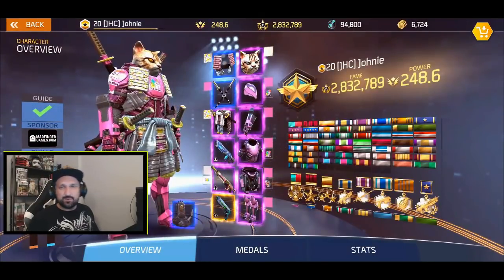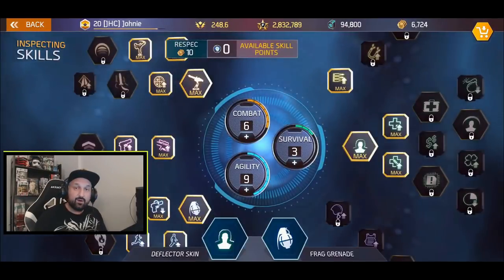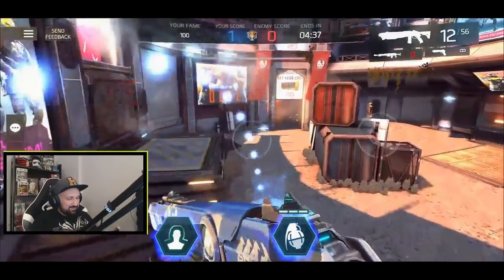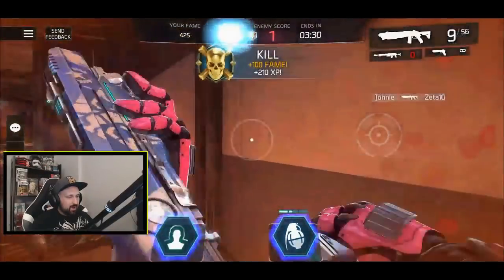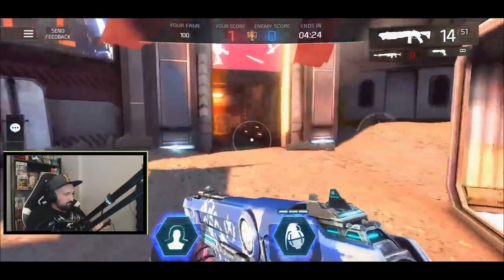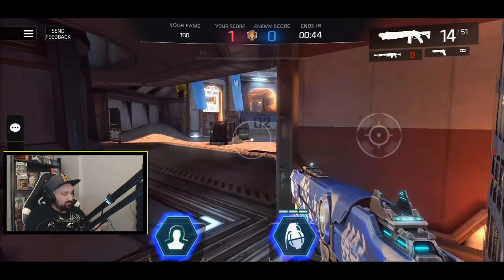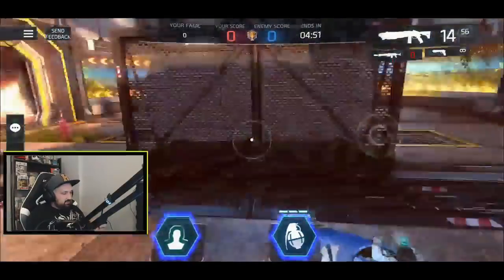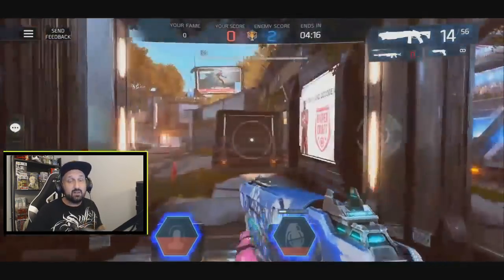PvP Shotgun Build + 1v1 duels gameplay - Shadowgun Legends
Hey guys, in today's video we do some live duels: we try some shotgun build in some PvP gameplay with autofire (suggested by the viewers). We also look at the gear and the skills tree. Are shotguns still any good in Shadowgun Legends?? Let's find out!